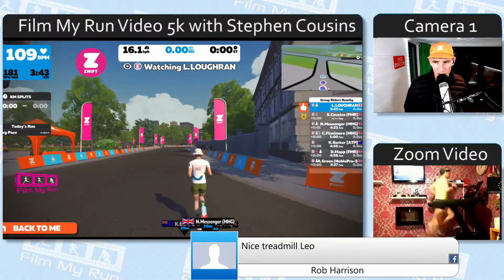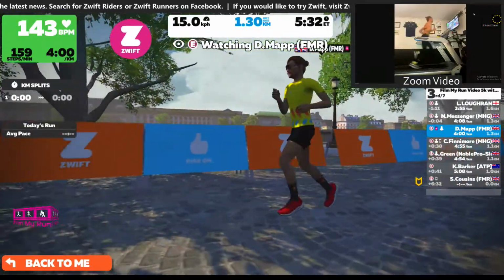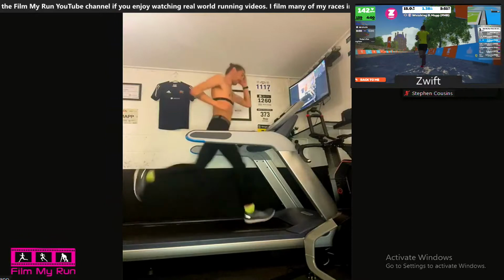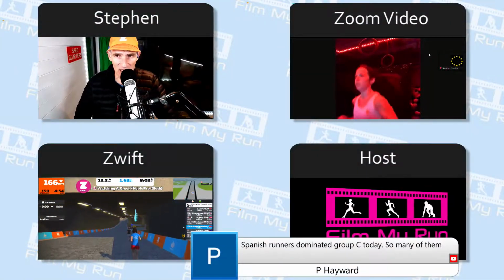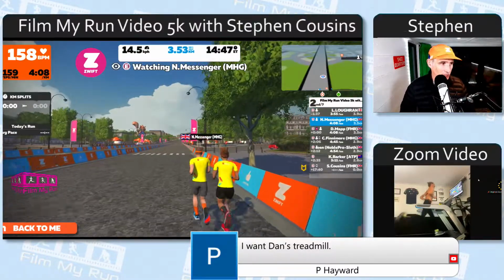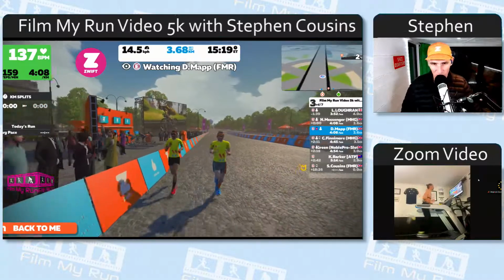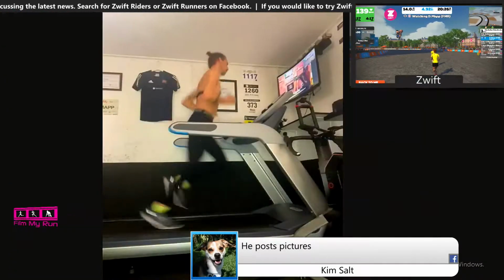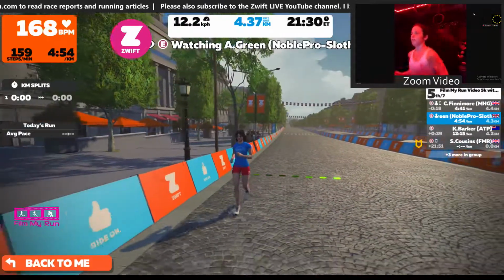Zwift Run Live - Film My Run Video 5K